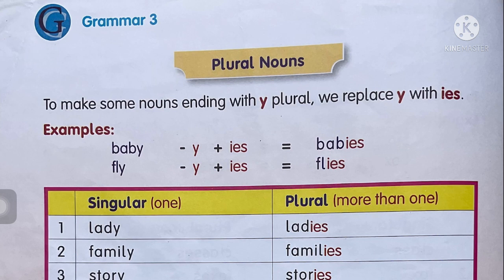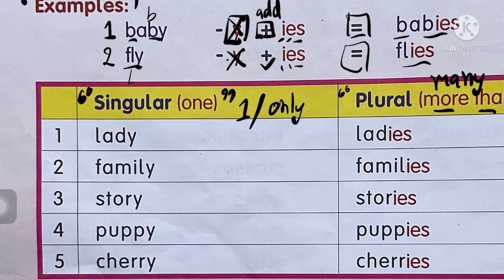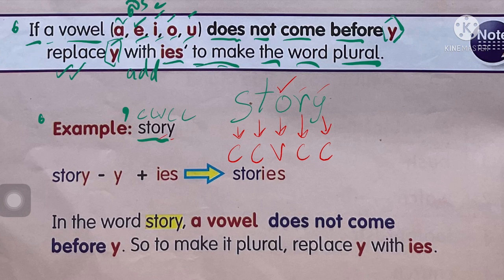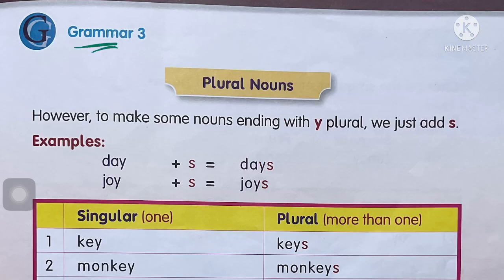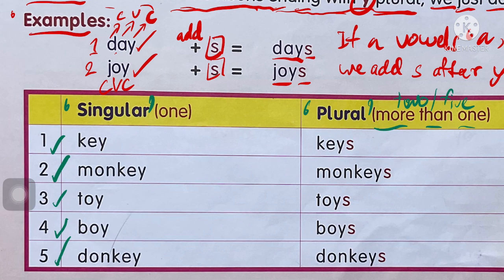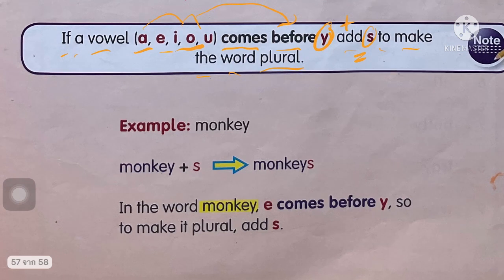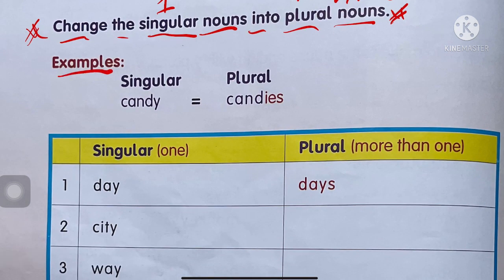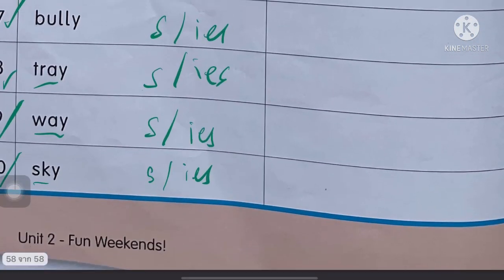08 English P4